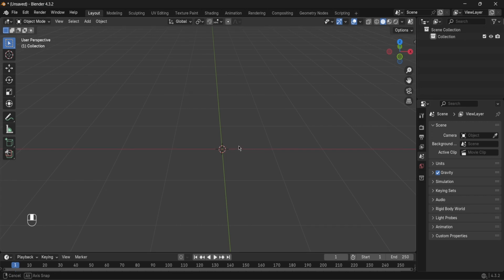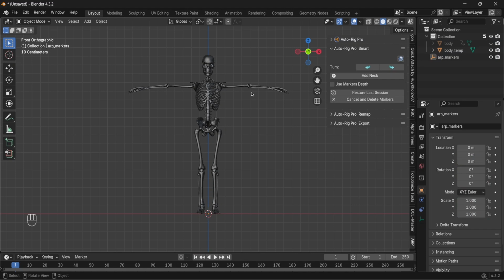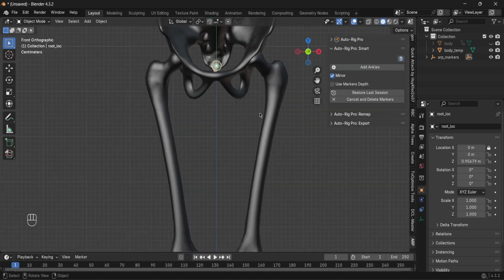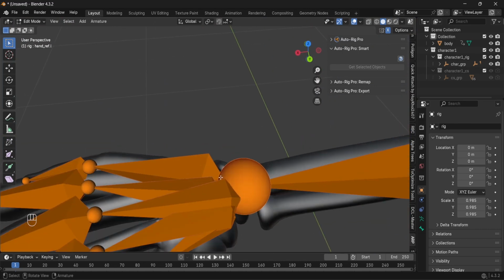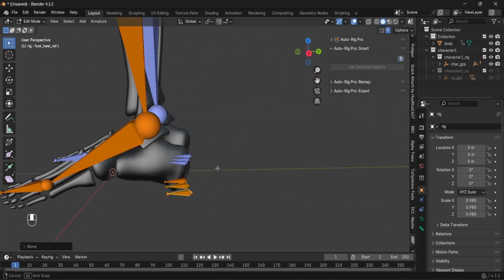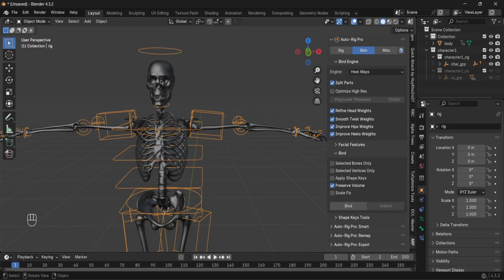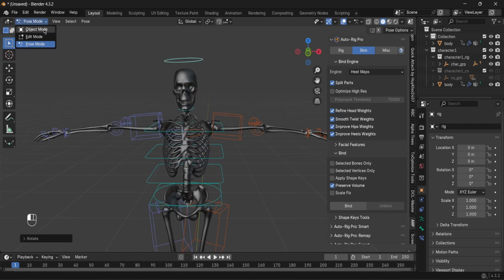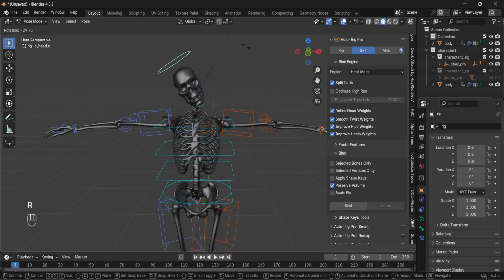Rig a Skeleton FAST in Blender with Auto-Rig Pro! 2025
Learn how to rig a skeleton FAST in Blender using Auto-Rig Pro! This step-by-step tutorial shows you how to get clean, professional results in just minutes. Perfect for game devs, animators, or anyone wanting to speed up their rigging workflow.